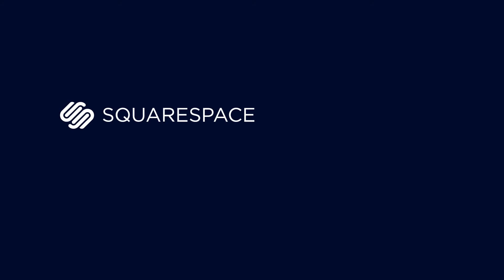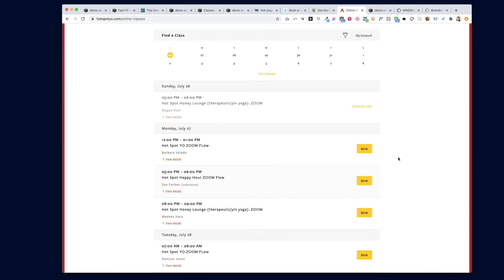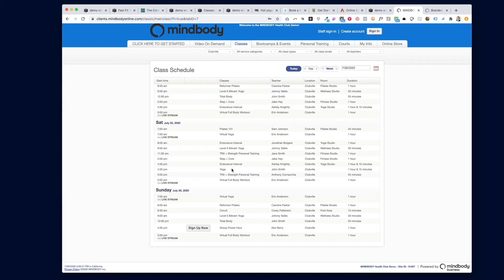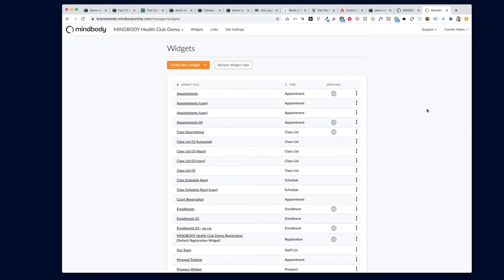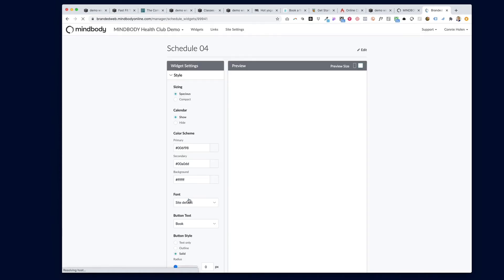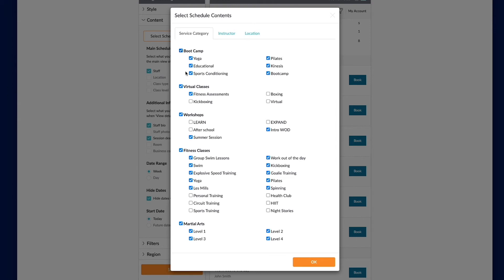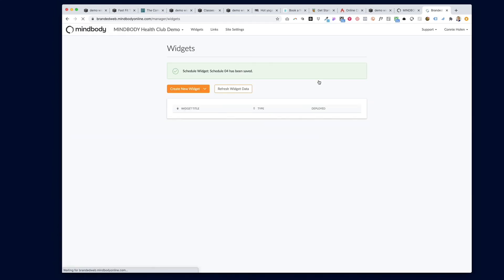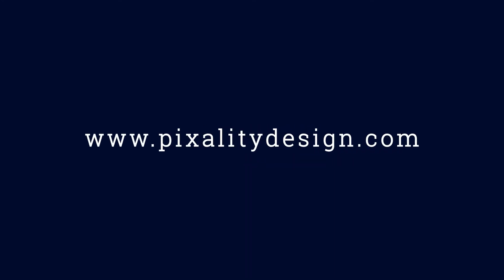I added a new class in Mindbody. Why isn’t it showing up on my website's schedule?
Using the Mindbody schedule widget but not seeing all your classes or offerings show up on your Squarespace site? It’s a common frustration—but usually a simple fix.

In this video, I’ll walk you through the most common reasons your class schedule isn’t displaying correctly and how to troubleshoot it fast. Whether something’s missing or not showing at all, this guide will help you get your full schedule visible again.

You’ll learn:

- Why some classes may not appear in your embedded widget
- How to check your Mindbody settings for visibility issues
- What to update in your Branded Web account
- How to confirm it’s working correctly on your Squarespace page